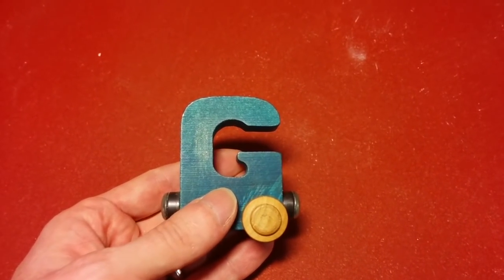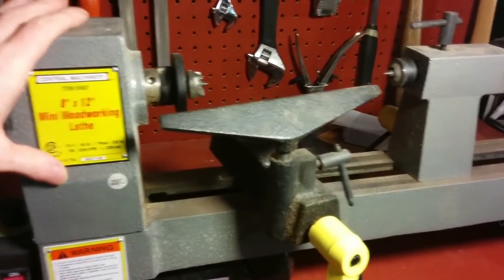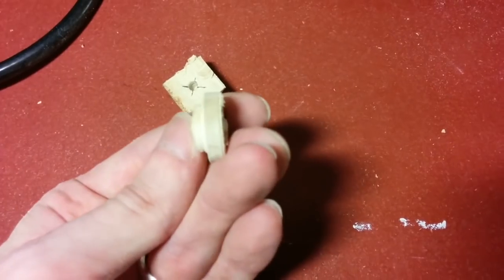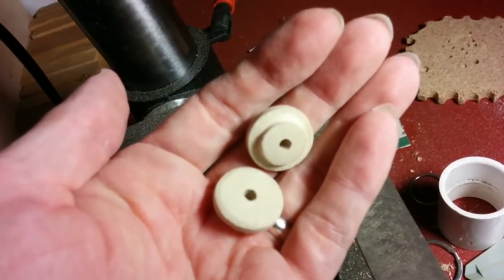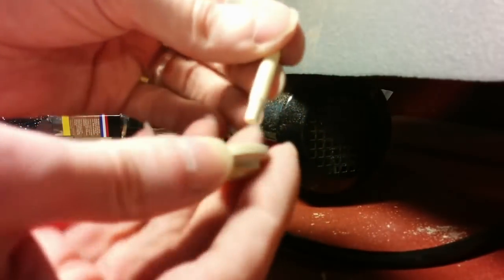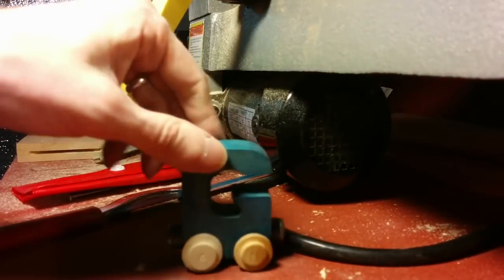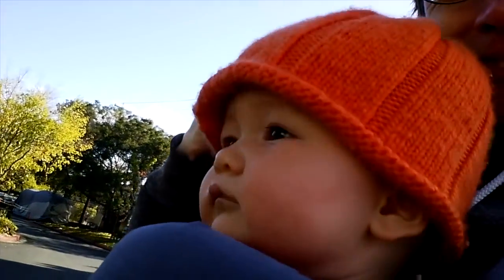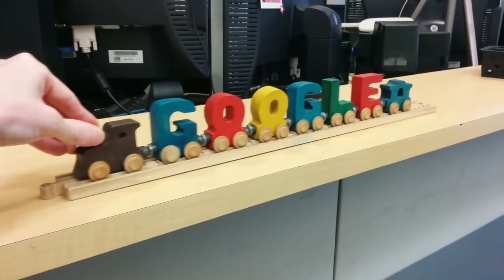G Train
Using a lathe to fix a toy train